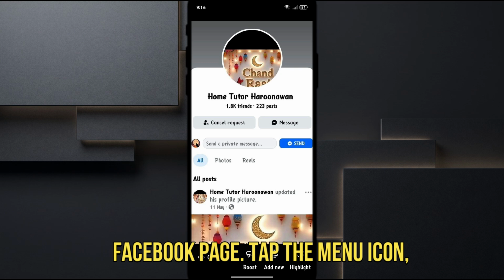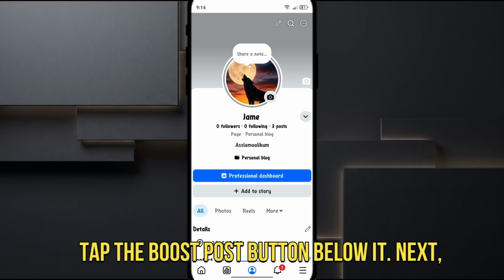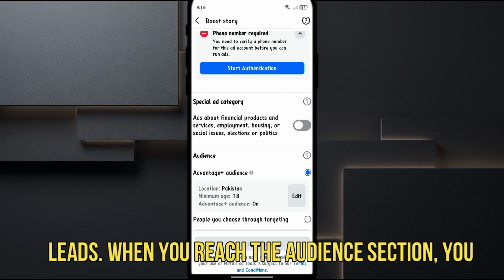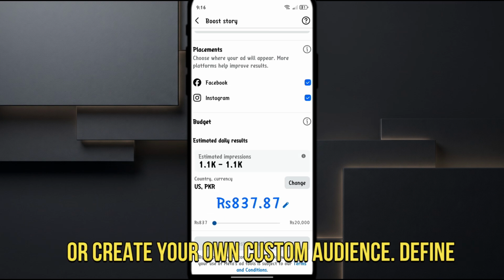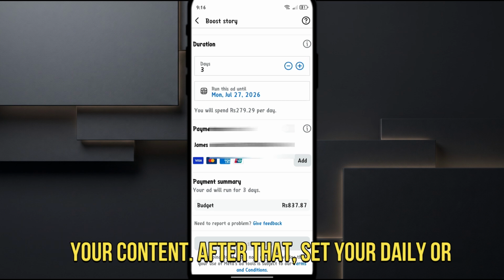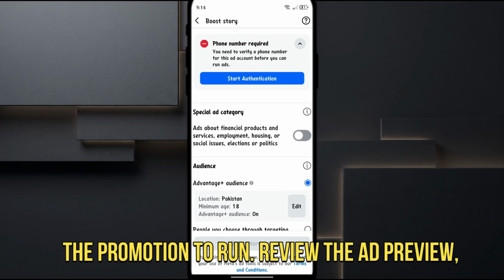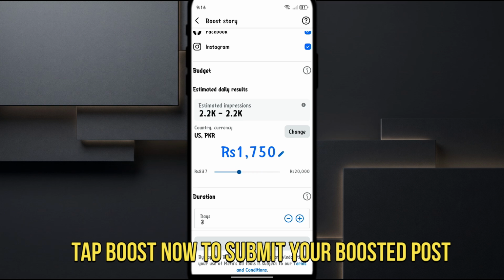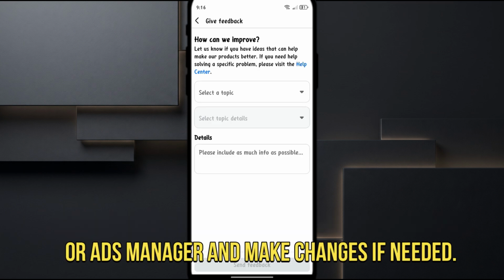How to Boost Facebook Posts to Target Audience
How to Boost Facebook Posts to Target Audience explains how to promote your Facebook posts to the right audience using Facebook's Boost Post feature. Learn how to choose your target audience, set a budget, select a campaign duration, and improve post reach and engagement with this step-by-step Facebook marketing tutorial.